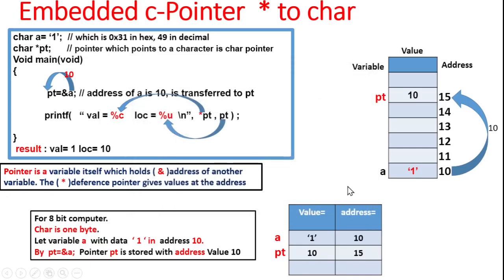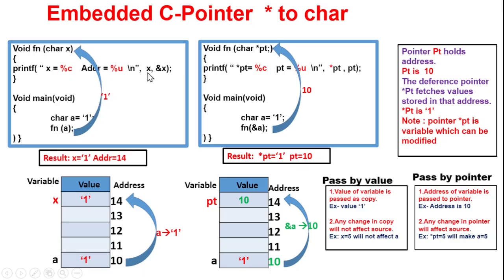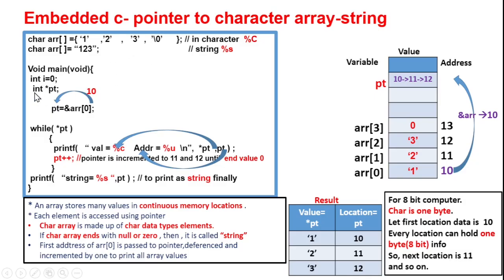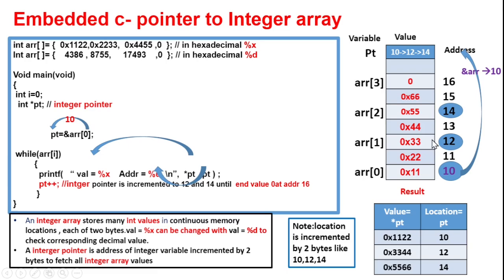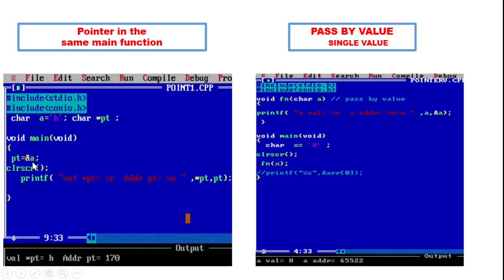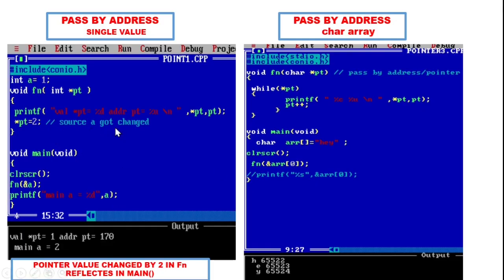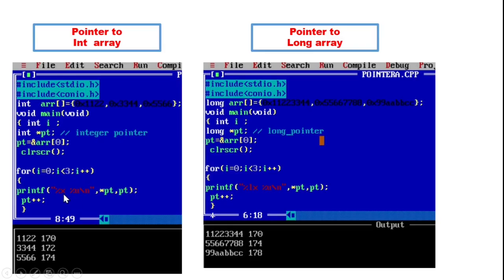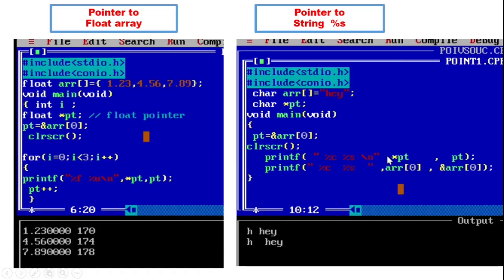EMBEDDED SYSTEMS -Pointers in C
embedded c pointer  with demo